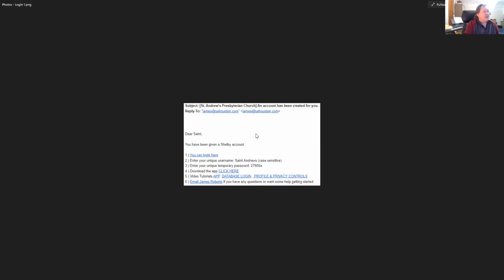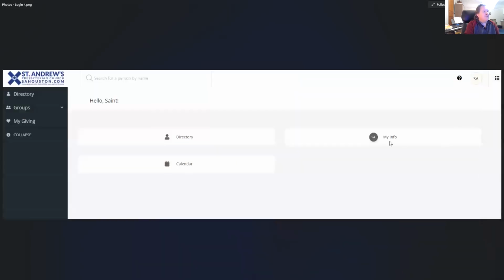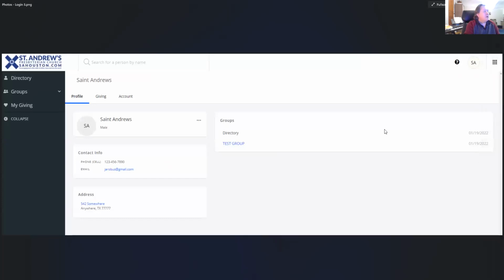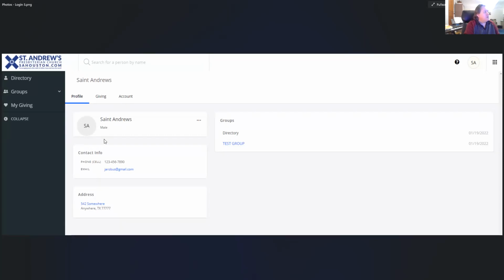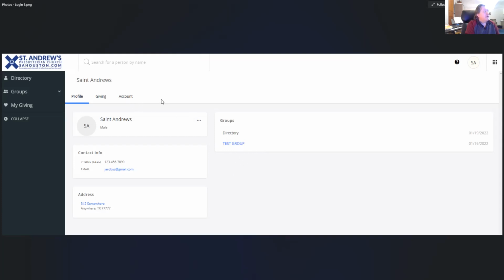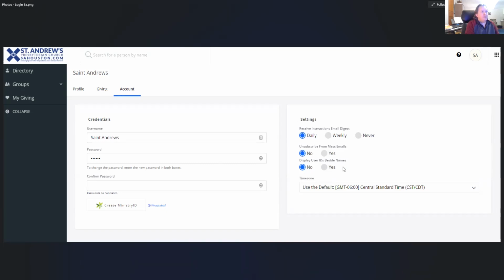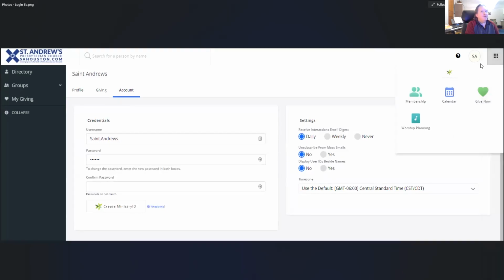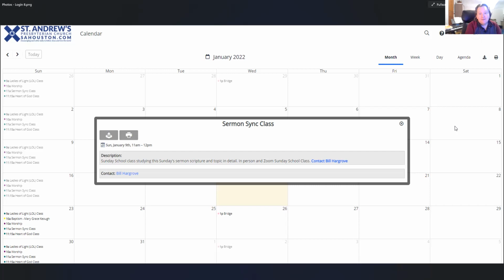Shelby Login Tutorial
This video explains how to log into our membership database using the login credentials emailed to you.